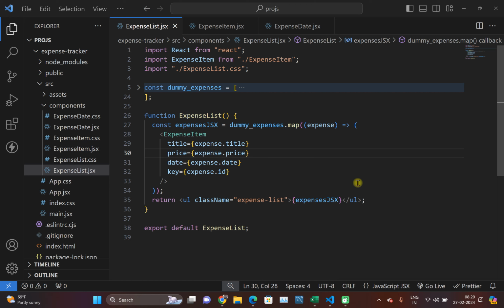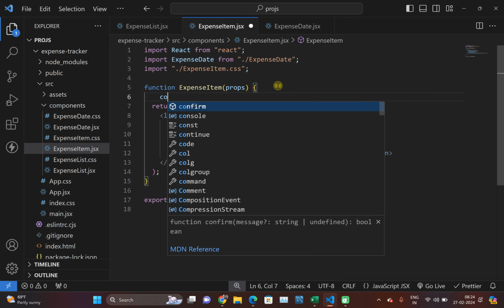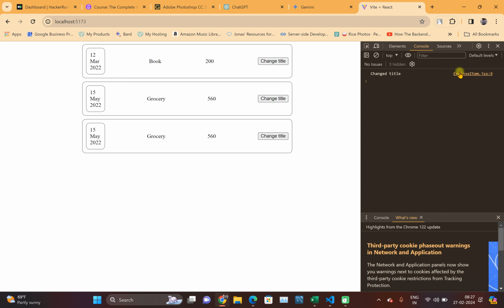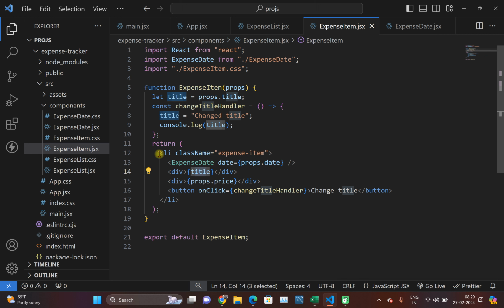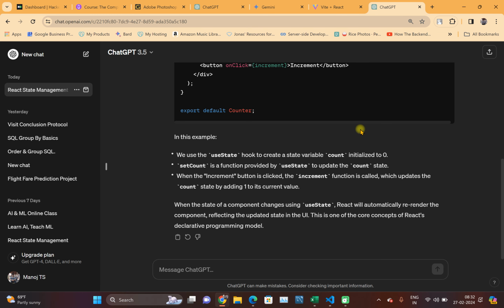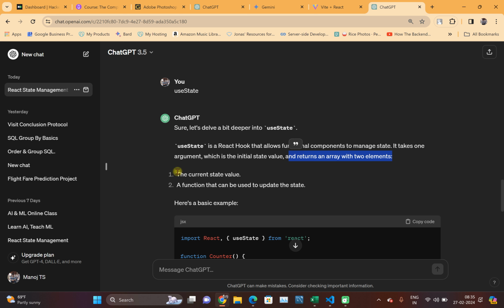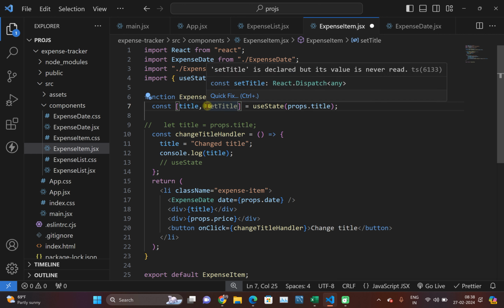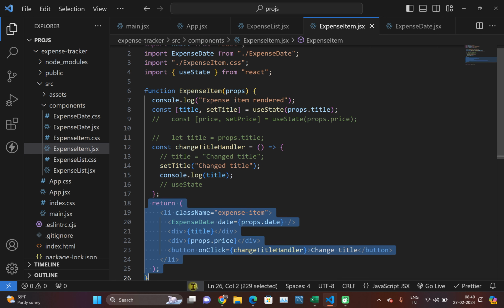3. Adding event listeners and Managing state of a component